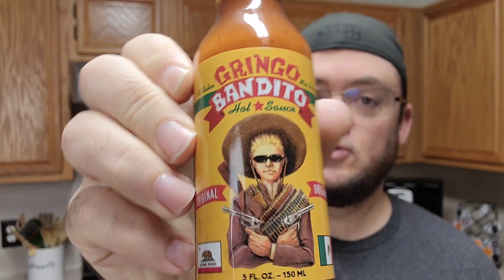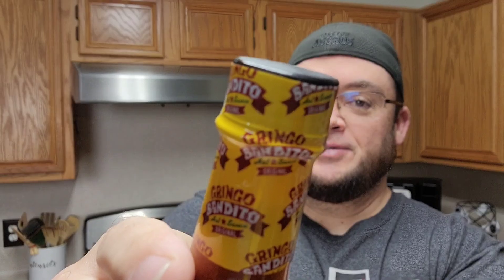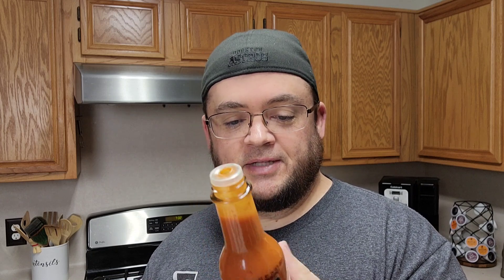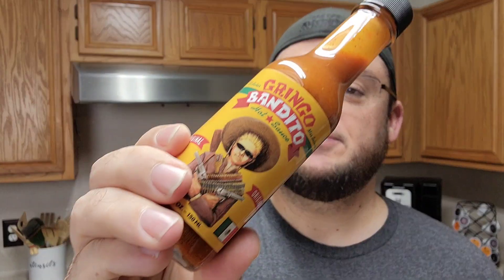Spicy Gringo...Gringo Bandito Unedited Hot Sauce Review | We Review Food | Properly Seasoned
Hola! Mi nombre es Gabriel. Me gusta el gringo bandito!

It's a solid hot sauce that would probably be good on all kinds of things!